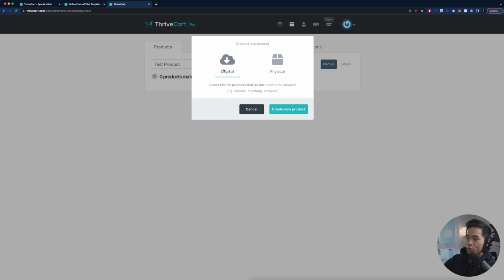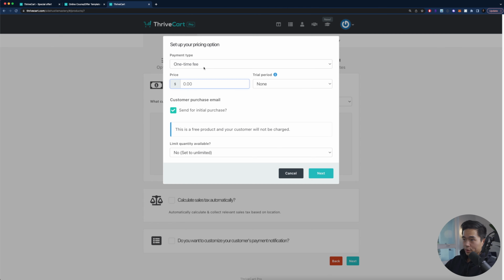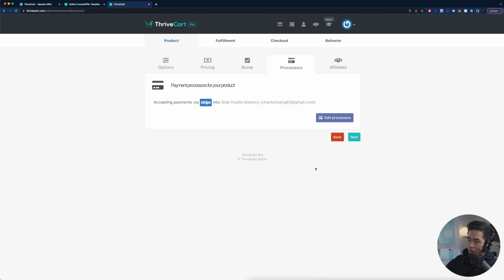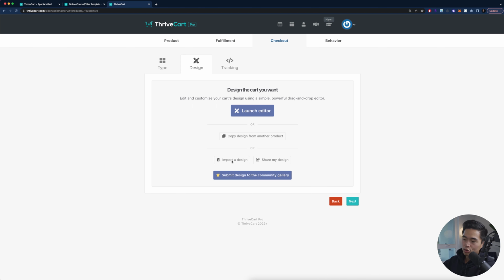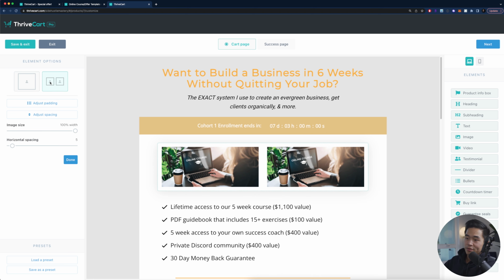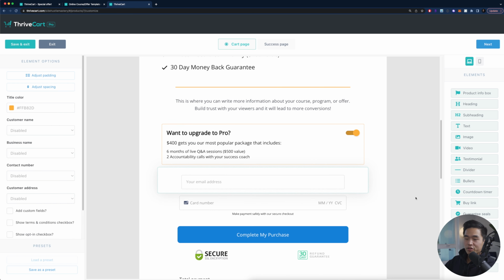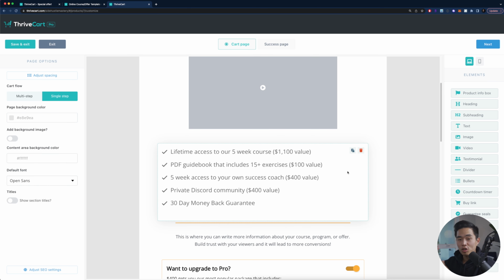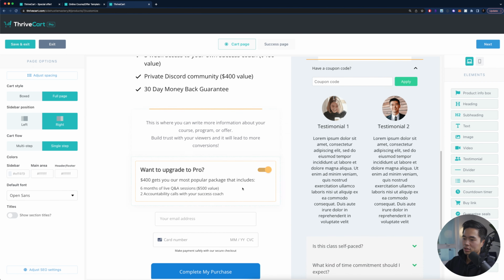How To Build Effective Sales Pages for Your Online Course (Step by Step)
In this video, I go over how to build a high-converting sales cart for your online course using ThriveCart. A sales page is where you put all of the course information, testimonials, and FAQs in order to convert your viewer into wanting to buy your product.

^copy and paste this into your ThriveCart editor

I highly recommend both Kajabi and Thrivecart if you want high-quality course creation and sales page customization, as I use both platforms together to sell my own products. One of the best features that ThriveCart offers is their bump feature, which allows you to create a one-click upgrade to instantly give your customer more value.

If you've ever tried building an online course before, then you probably know how important your sales page is when it comes to converting your audience, which is why I made this video. If you want to make your sales cart more attractive to customers, and make more money as a result, then this video is for you. This is the last page that customers go to before clicking on the "buy" button, and the great news is that there's a ton of different ways to optimize this page for the most sales.

Our favorite business must-haves:
💳 Best business credit cards:
TBD
🏦 Novo (best business bank):

Our goal is to help entrepreneurs like you with business formation, side hustles like YouTube, and making money!

-Charlie

Timeline:
0:00 - Intro
1:15 - ThriveCart Tutorial
9:29 - Conclusion